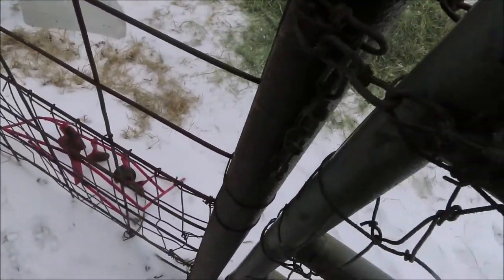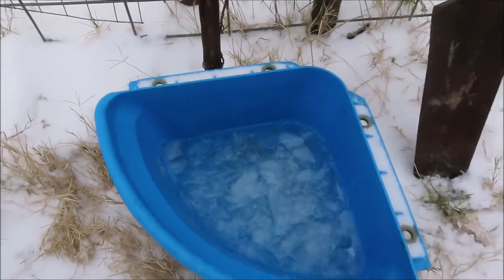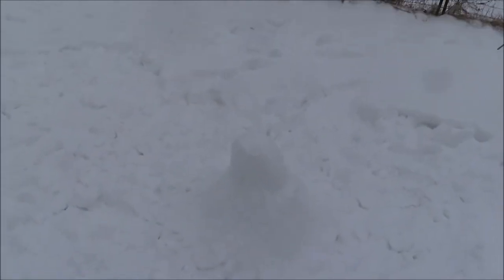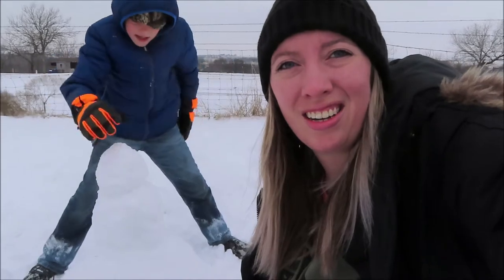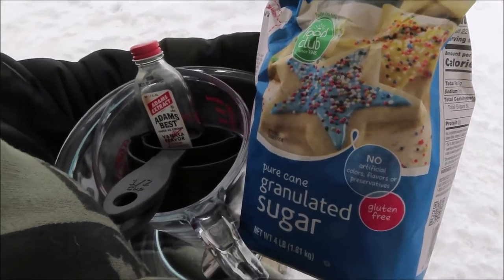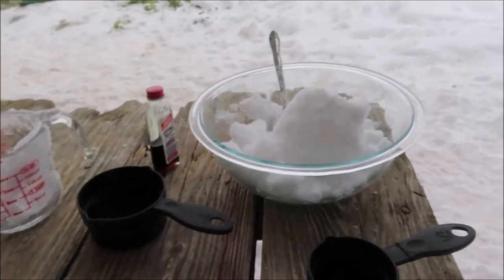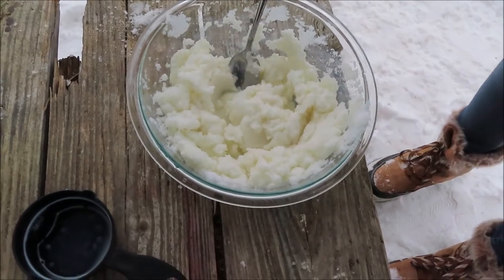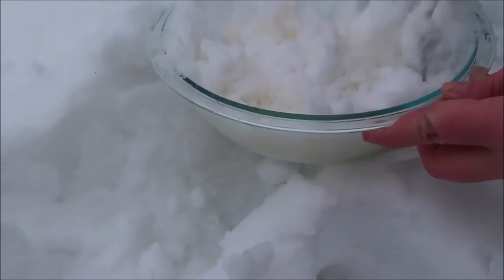I don't think we're in Texas anymore... | Texas Snow Storm February 2021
I haven't seen snow in Texas like this ever! We had a crazy snow storm roll through Texas and had several days of snow and sleet/ice. But the days during and after, we were not prepared for. Rolling black outs, no heat, no electricity, no water, busted pipes. We live in Texas for a reason, and well, us Texans are never prepared for things like this. Y'all keep everyone in your prayers as some have it so much more worse than us right now! But through it all, we tried to make the best of it and make memories with the kids.

Amazon Shop